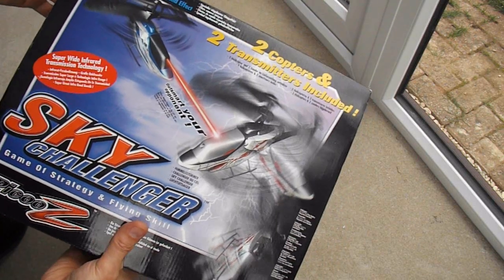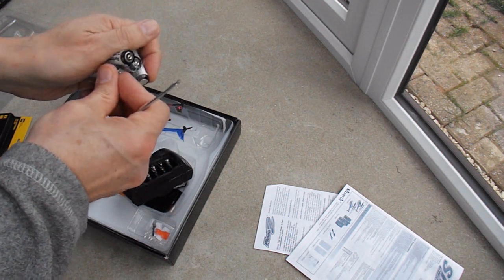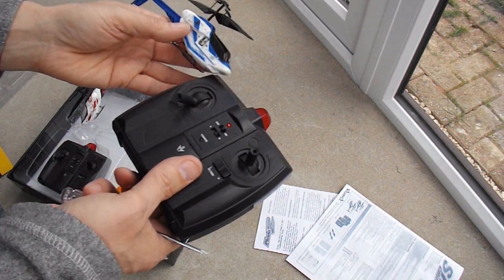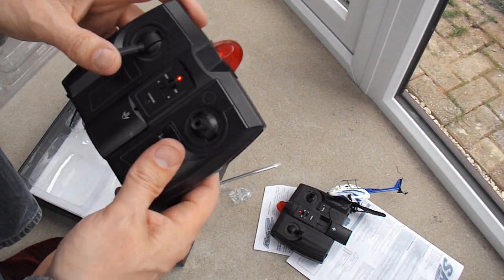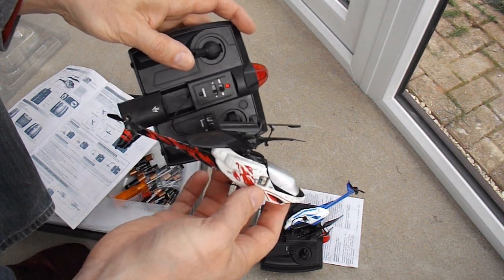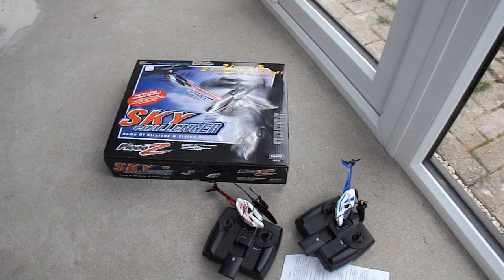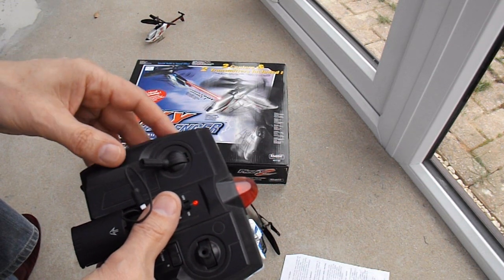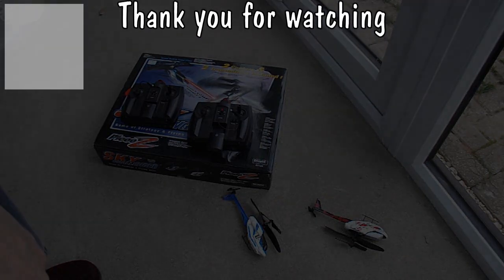Charity Shop Gold or Garbage - Twin Helicopters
Spotted this Silverlit PicooZ Sky Challenger pack in the Charity Shop for £5. It was a fair guess to expect the LiPo batteries to be useless but if the transmitters and receivers work OK then I will have some components for some more lightweight plane projects.

If you want the manual for these helicopters here is a direct

Many online stores sell RC goodies. The main issue is finding exactly the right match. If you are replacing the battery you need one of the same dimensions and the same weight. If it is the wrong size you may have trouble fitting it in the space available and if it is the wrong weight it will affect the flying characteristics. In most cases as long as the size is not too different you may be able to cut a bit of the bodywork and if it is just a little heavier you can add weight at the tail end to help balance it out but you will be reducing it's lifting capability. A bigger MaH battery will give you a longer flying time but will be heavier so require more power to lift it so probably use the battery quicker and maybe even overheat the motor. The bottom line in the case of the charity shop finds is that you will probably spend more money repairing them than you would buying a new one, but you can use the components for repair or for other projects.